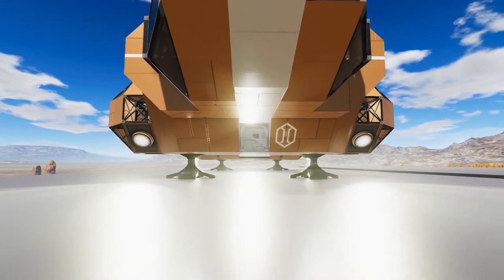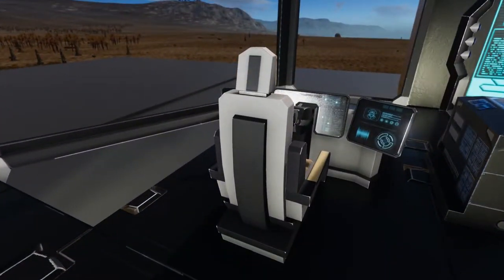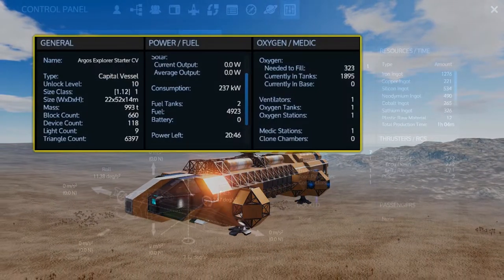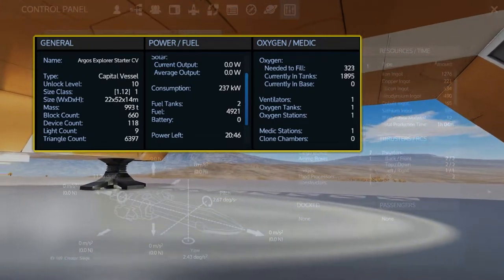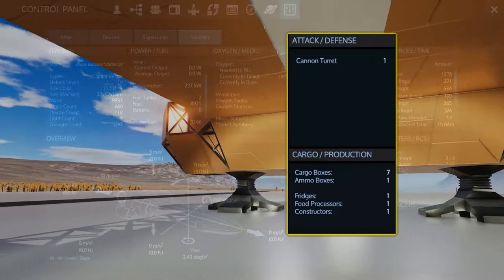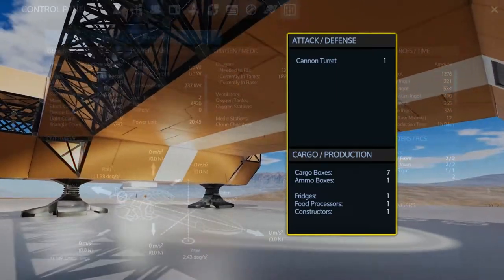Argos Explorer Starter CV by Siege - Empyrion: Galactic Survival Workshop Showcase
Today we are taking a look at the Argos Explorer Starter CV for Empyrion! This capital vessel is extremely low in resource requirements while maintaining a good level of functionality. So if you are in need of an easy to build capital vessel just to get started, this design may be for you!